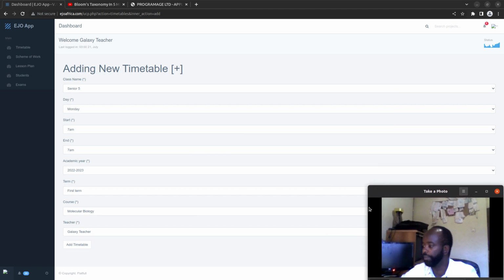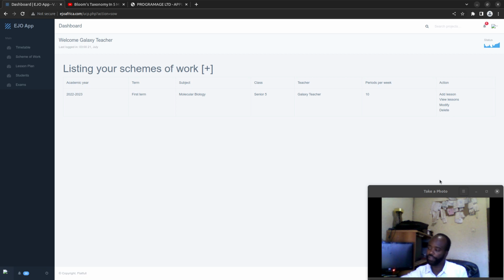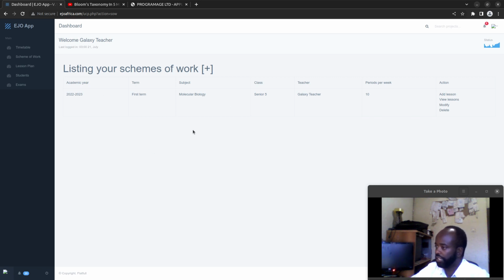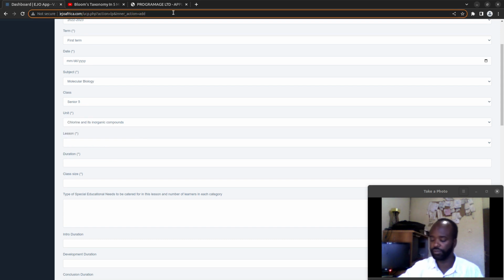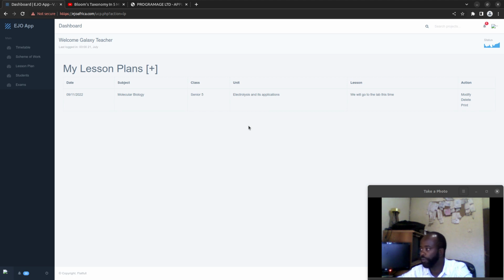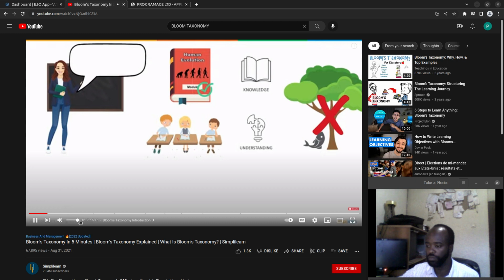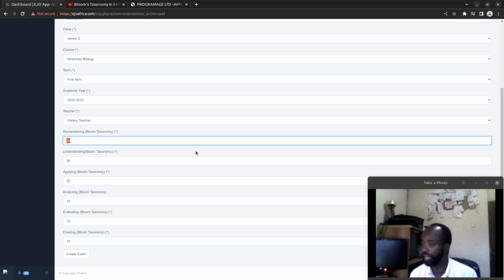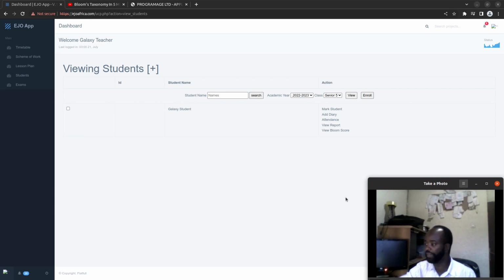EJO APP - Backend Overview Part 3